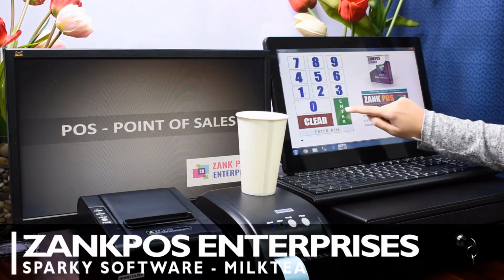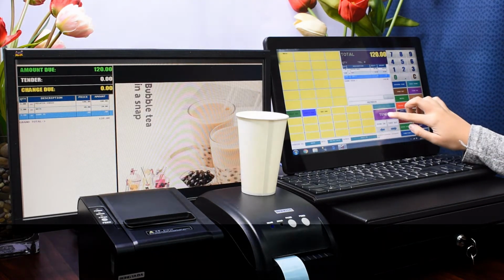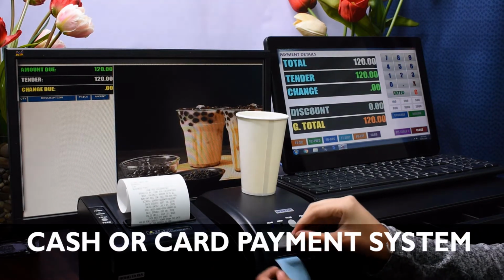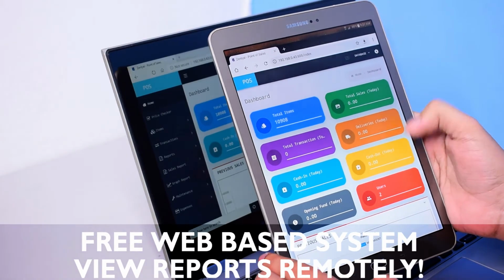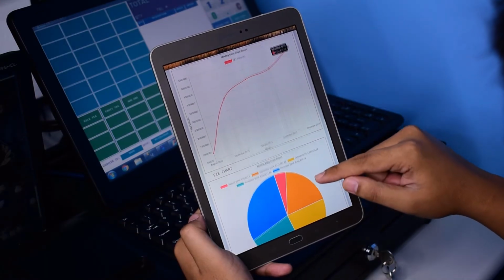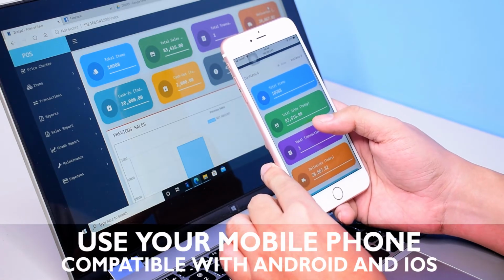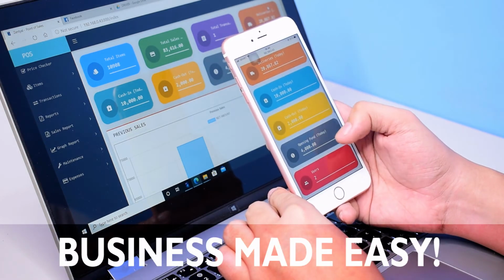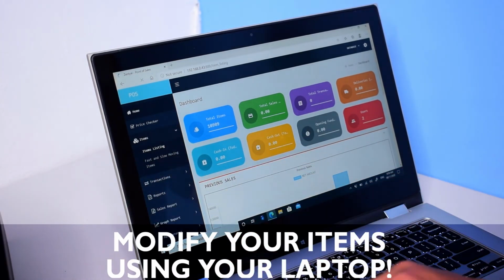POINT OF SALES BUSINESS - ZANK POS ENTERPRISES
POINT OF SALES RESTO BUSINESS - ZANK POS ENTERPRISES

SOFTWARE PRICE : 14,999 PHP

ONE-TIME PAYMENT
NO MONTHLY FEE'S
NO YEARLY FEE'S

COMPLIANT BY ✔️

NAIA INTERNATIONAL AIRPORT ACCREDITED ✔️

COMPLIANT BY ✔️

⏺️ROBINSON'S PLACE MALL
⏺️SHANGRILA
⏺️STAR MALL
⏺️FESTIVAL MALL
⏺️VISTA MALL
⏺️MEGA WORLD
⏺️EASTWOOD
⏺️FILINVEST MALL
⏺️FISHER MALL
⏺️MADISON MALL
⏺️ONE MALL
⏺️PROMENADE GREENHILLS
⏺️ALI MALL
⏺️UPTOWN MALL
⏺️FESTIVAL MALL
⏺️STA LUCIA MALL

ZANK POS ENTERPRISES
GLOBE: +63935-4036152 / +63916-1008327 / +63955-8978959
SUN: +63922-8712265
Please look: Ms. Tintin/Elena/Marie

ZANK POS ENTERPRISES - QUEZON CITY
Address: (Gilmore Cubao) Aurora Blvd Quezon City
Land Mark: Infront of Saint Paul University / Near Gilmore Station

Satellite Office:

ZANK POS ENTERPRISES - BULACAN
2nd Flr Magdalena Building Baliuag Bulacan 3006
Land Mark: Upper of BPI and Beside Besco Super Market

ZANK POS ENTERPRISES - BORACAY
Near Station 2 Boracay Malay Aklan
Land Mark: Near MC Donalds